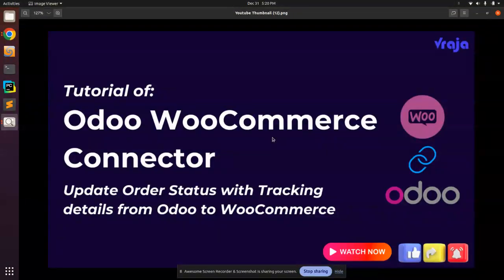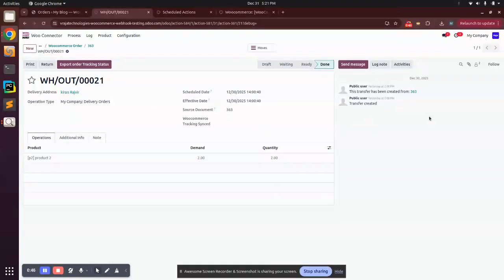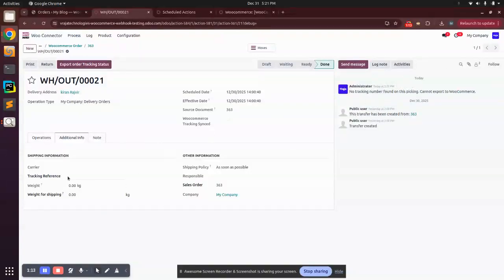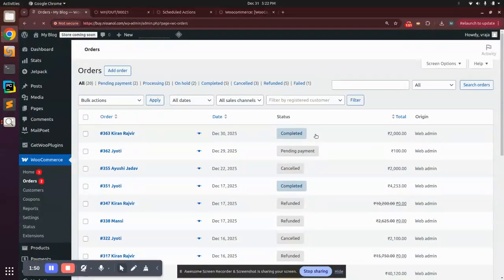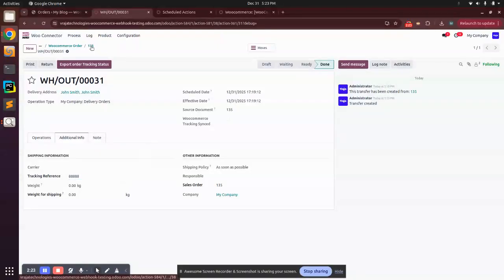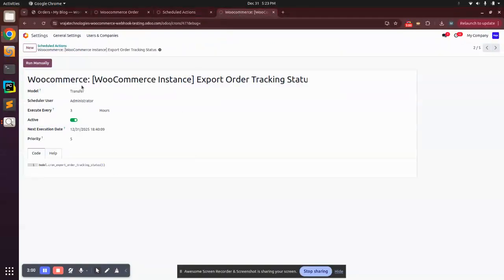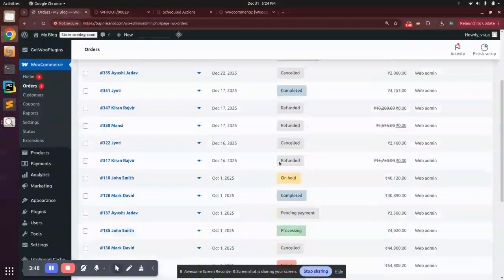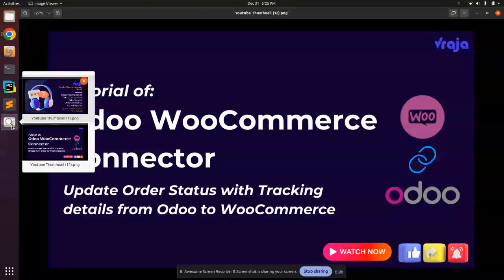Odoo WooCommerce Connector - Update Order Status with Tracking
🔍 Your WooCommerce orders stay stuck in pending or processing status — because tracking details completed in Odoo aren't syncing back to WooCommerce automatically.
The WooCommerce Odoo Connector module by Vraja Technologies fixes that. Export order status and shipment tracking references from Odoo to WooCommerce — manually per order or automatically via scheduled action — keeping customers updated in real time.

⚡ One-click status export. Auto tracking sync. Zero manual updates.

⏱ 𝗪𝗛𝗔𝗧'𝗦 𝗜𝗡 𝗧𝗛𝗜𝗦 𝗩𝗜𝗗𝗘𝗢
00:00 — Intro
00:13 — Overview of WooCommerce orders in Odoo instance
00:19 — Prerequisites — delivery order in Done state & linked to WooCommerce
00:46 — Tracking export checkbox — marks order as synced
00:54 — Manual export process for a single delivery order
01:03 — Tracking reference mandatory — error shown without it
01:22 — Adding tracking reference manually & exporting
01:32 — Success message — order status exported to WooCommerce
01:40 — Verifying order #363 in WooCommerce — status completed
01:55 — Tracking reference visible in WooCommerce order
02:01 — Scheduled action process for bulk order export
02:17 — Adding tracking references to orders 135, 137 & 110
02:52 — Running scheduled action — Export Order & Tracking Status
03:02 — Scheduled action runs automatically every 3 hours
03:11 — Running manually for demo
03:20 — Verifying orders 135, 137 & 110 — tracking references synced
03:47 — WooCommerce status before sync — on hold, pending & processing
03:58 — Refreshing WooCommerce — all three orders now completed
04:09 — Outro

✅ 𝗞𝗘𝗬 𝗙𝗘𝗔𝗧𝗨𝗥𝗘𝗦
✔ Export order status & tracking reference from Odoo to WooCommerce
✔ Manual export per delivery order — instant single-order sync
✔ Bulk export via scheduled action — runs automatically every 3 hours
✔ Tracking reference validation — export blocked if reference is missing
✔ Export checkbox marks each order as synced after processing
✔ Order status updated to Completed in WooCommerce on successful sync
✔ Works for orders in Done state linked to WooCommerce account
✔ Scheduled action can be triggered manually anytime for immediate sync

💡 𝗪𝗛𝗢 𝗜𝗦 𝗧𝗛𝗜𝗦 𝗙𝗢𝗥?
✅ WooCommerce store owners managing fulfillment & shipping in Odoo
✅ Odoo developers & functional consultants setting up order status sync
✅ eCommerce businesses needing tracking details pushed to WooCommerce
✅ Operations teams tired of manually updating order status across platforms

🔗 𝗠𝗢𝗥𝗘 𝗢𝗗𝗢𝗢 𝗪𝗘𝗕𝗦𝗜𝗧𝗘 & 𝗣𝗥𝗢𝗗𝗨𝗖𝗧 𝗔𝗣𝗣𝗦 𝗕𝗬 𝗩𝗥𝗔𝗝𝗔 𝗧𝗘𝗖𝗛𝗡𝗢𝗟𝗢𝗚𝗜𝗘𝗦